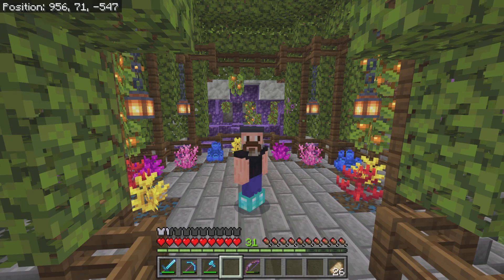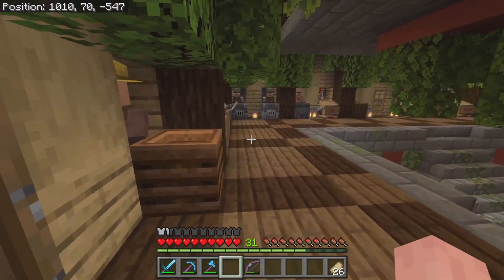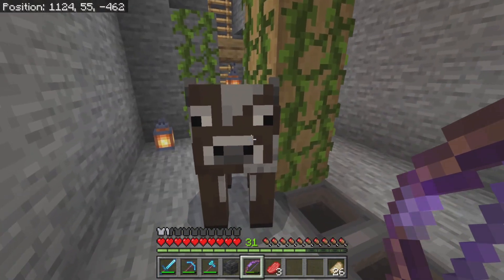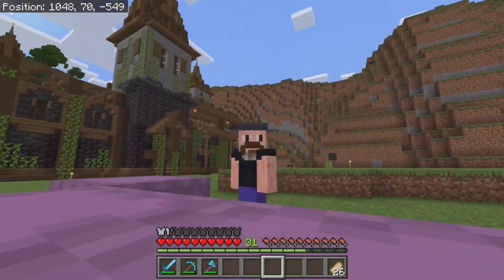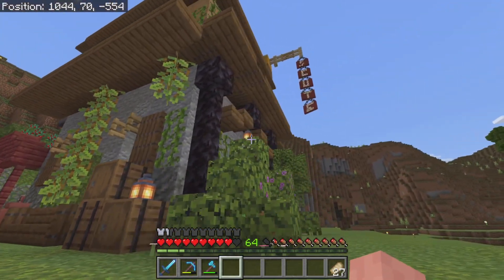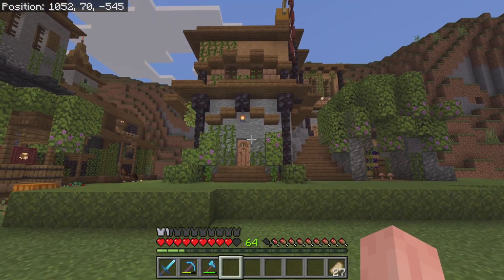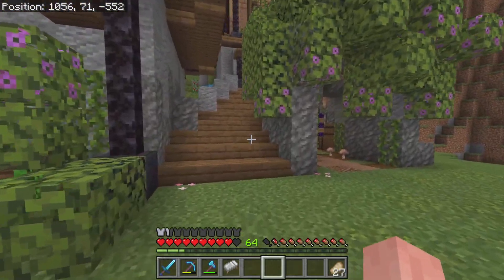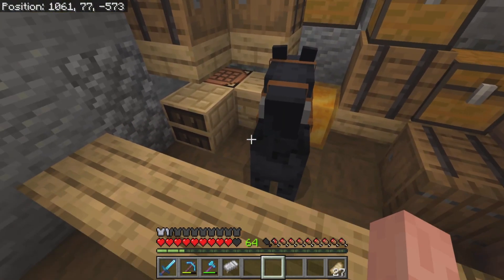Scute over Im making honey! Minecraft || Episode 6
Today I made two new building one housing the bee farm and one for an armadillo scute shop! Also there’s a mysterious cave that loosing amazing if I do say so myself.

1 sub = 1000 blocks mined and will making me incredibly happy!

Bee farm tutorial by silentwisperer